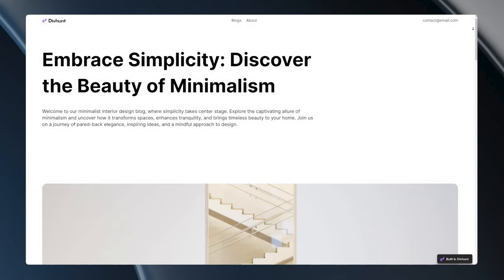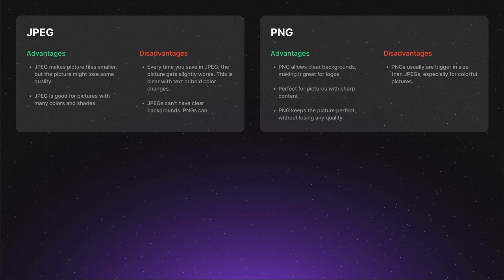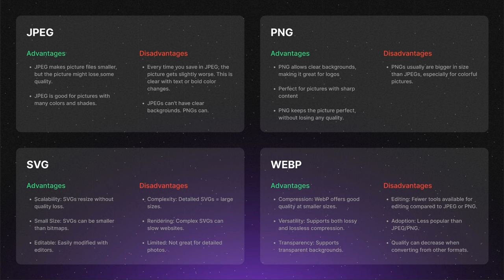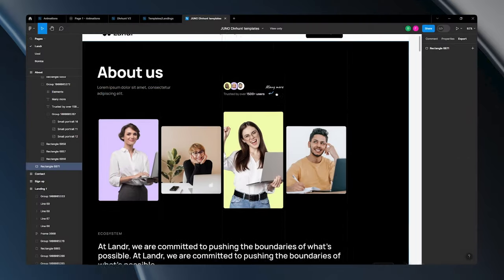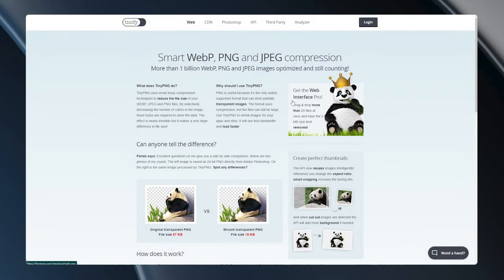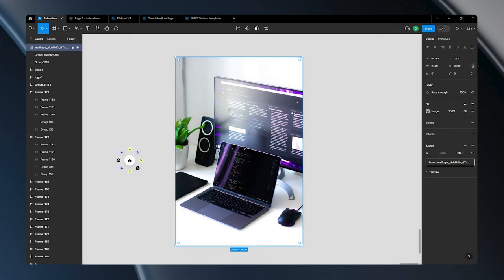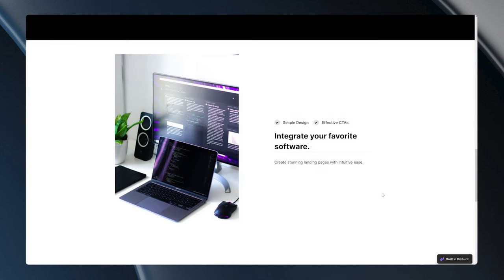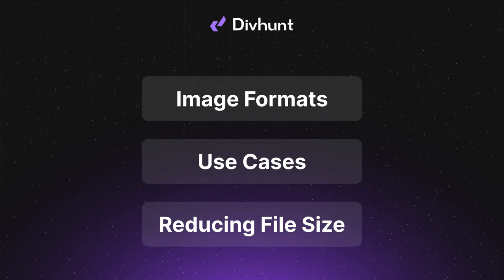How to Optimize Images for Faster Web Loading | Divhunt Tutorial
Discover the essential steps to make your website images load quickly and efficiently. In this Divhunt tutorial, we walk you through the best practices and tools to optimize your images, improving both user experience and site speed. Dive in and make your website stand out with faster-loading images.

0:00 Intro
0:35 Image Formats
0:55 JPEG Format Explained
1:40 PNG Format Explained
3:04 SVG Format Explained
3:24 WebP Format Explained
4:00 Use Case: JPEG
4:39 Use Case: PNG
5:16 Use Case: SVG
6:46 Use Case: WebP
8:08 All Formats Sizes Summarized
8:25 How to Optimize Images
12:08 Outro